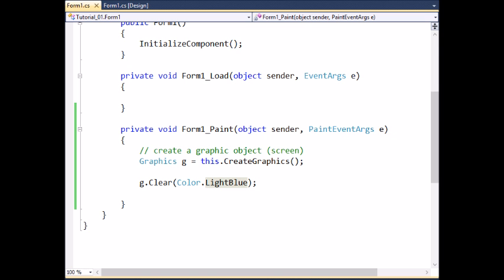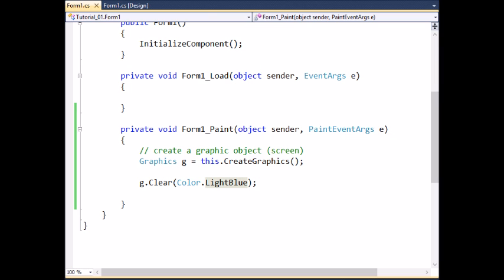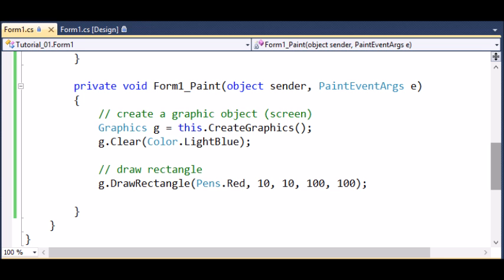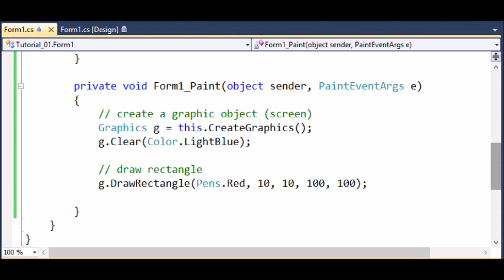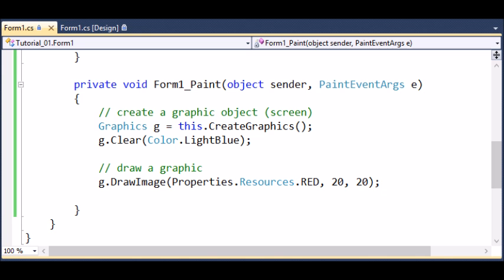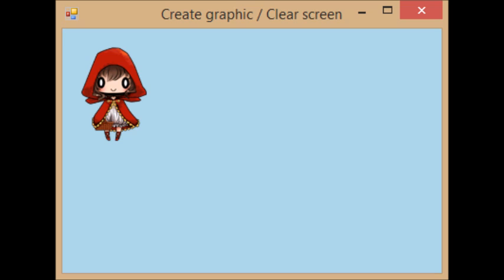Tutorial 1 for creating graphics using Microsoft C#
This tutorial shows how to create basic graphics in MS C#. Many of these things are skipped. This tutorial shows how to create a graphic object, clear the screen, draw a rectangle and place a graphic bitmap with transparency on the screen. I will next create a tutorial for doing buffered graphics.